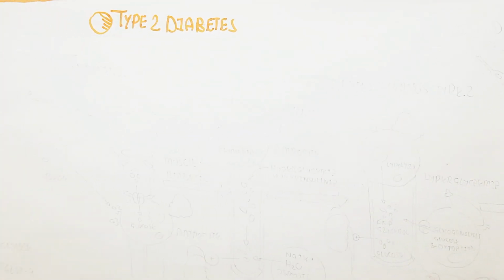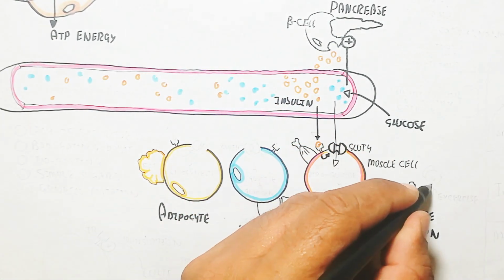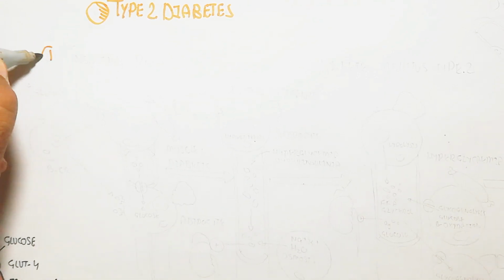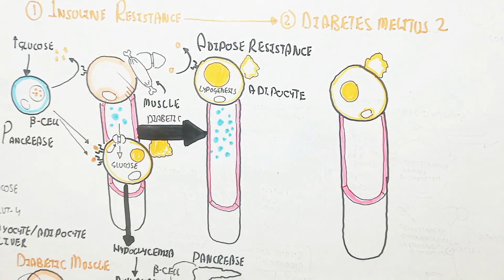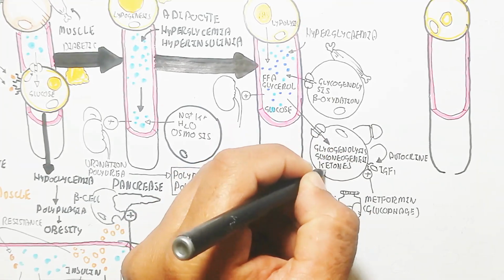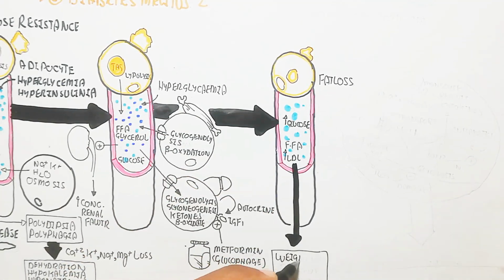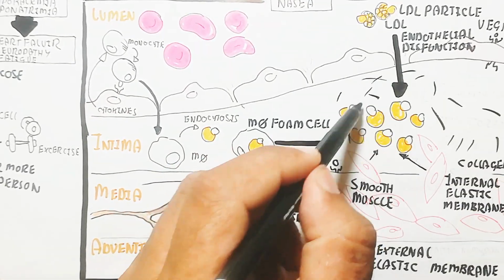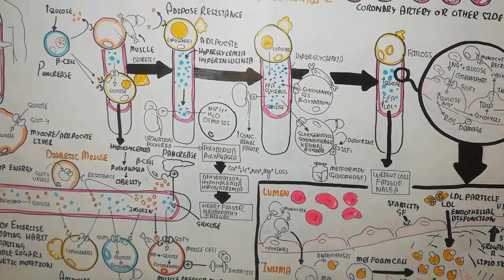Insulin Independent Diabetes(T2D)Pathophysiology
insulin independent diabetes type2 is the insulin resistance due to reception of insulin in a receptor
due to damage receptor lead to resistance of insulin binding with cells and not move glucose into the cell is the character of type 2 diabetes
cause by
1)genetic and epigenetic
2)environmental
3)over eating and lack of fasting

please join

Created lecture:Muhammad umer farooq
Edit:Muhammad umer farooq biology
Voice over:Muhammad umer farooq biology
Design:Muhammad umer farooq biology
Research By:Muhammad umer farooq biology